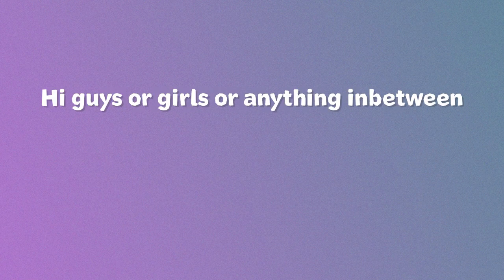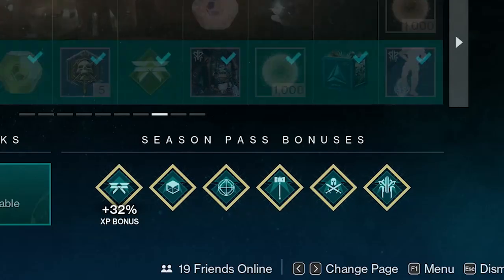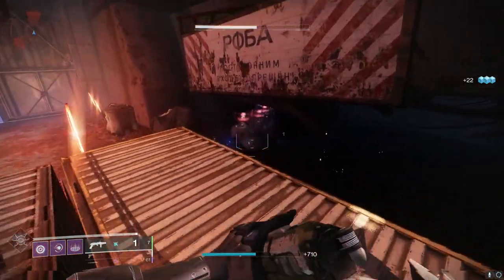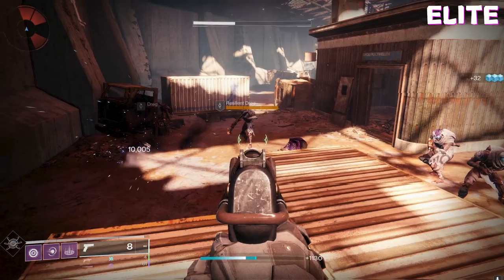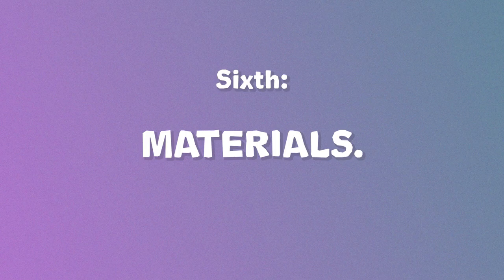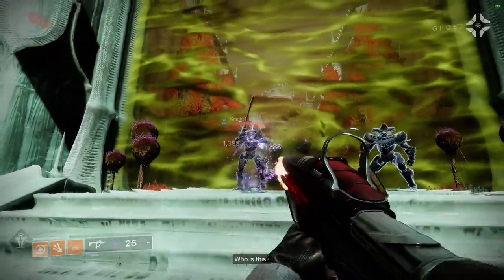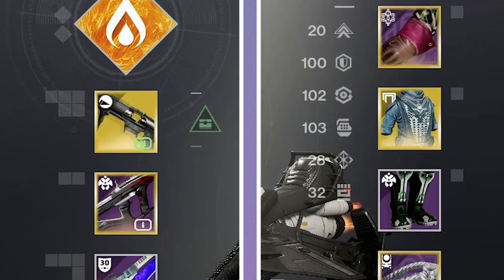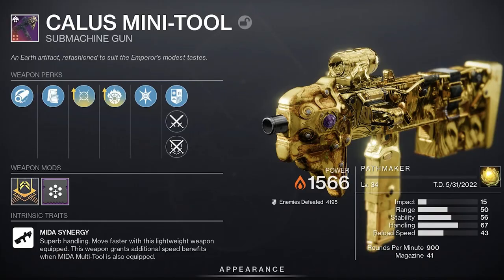The ULTIMATE Destiny 2 Beginner Guide (Season 19)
In this video, I go through absolutely every piece of information a new player to Destiny 2 might need to become a top tier player. This tutorial takes you through the beginner mission and teaches you extremely overlooked tips that will skyrocket you to the end game in Destiny 2.

0:00 Intro
0:38 Class Overview
2:40 Menus
5:26 How to start
6:25 Activities
8:22 Enemies
9:26 Armor stats, Mods and more
12:02 Materials
13:28 XP/Power
14:40 How to increase Power
15:57 Destiny Item Manager
16:45 Crafting
18:06 Bonus Tips (VERY USEFUL)
21:01 Outro - Thanks for watching :)